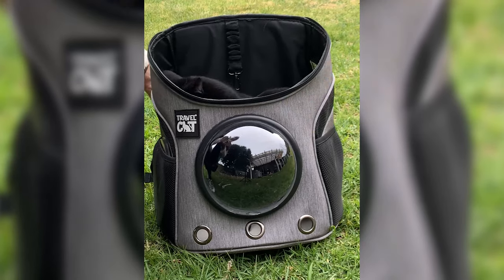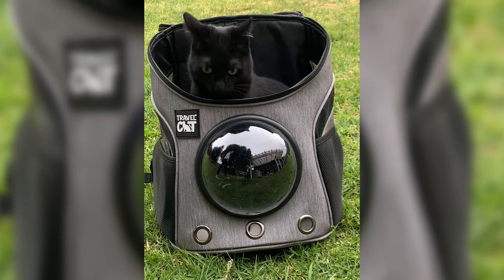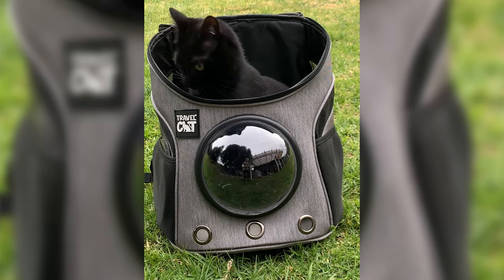Get Your Cat Used To The Backpack FASTER With These 5 Tips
My Top Backpack Recommendations:

My mission is to help cat owners enrich their cats' lives by sharing my knowledge and addressing the many misconceptions of cats.

Do you have an adventure cat? Share your questions or comments below!